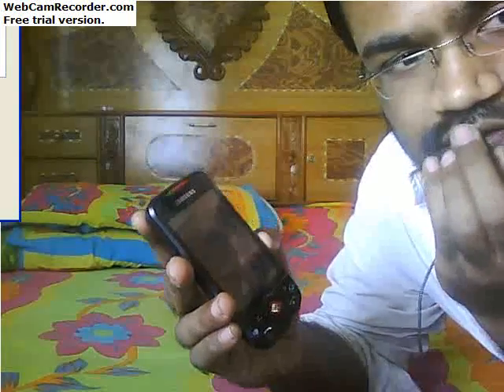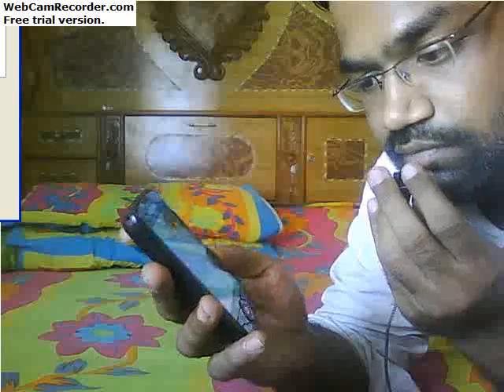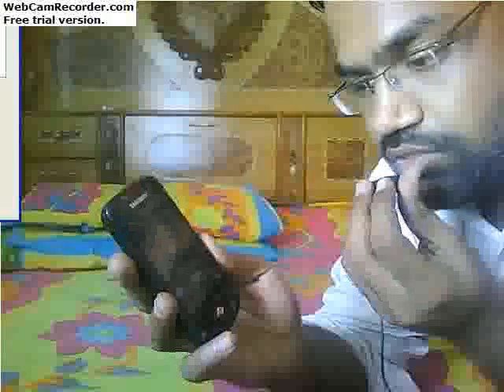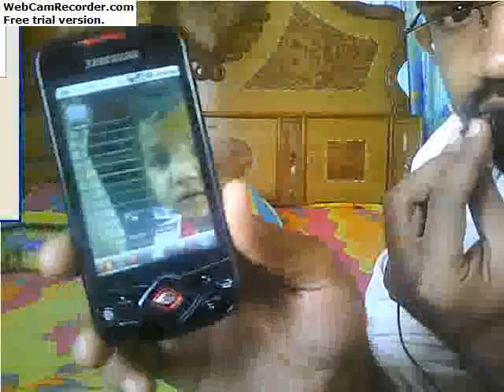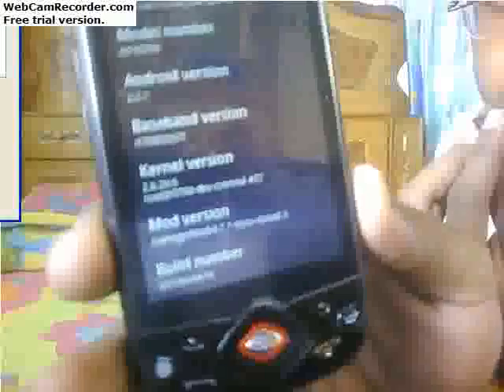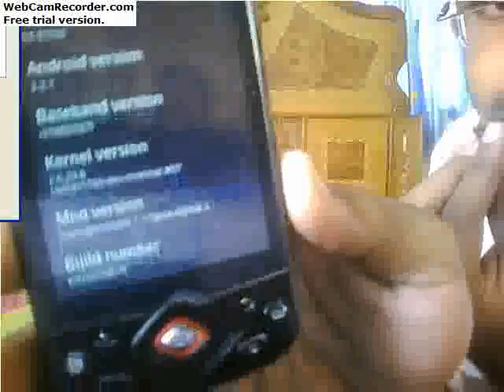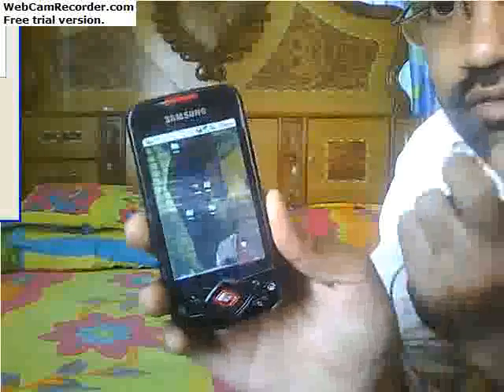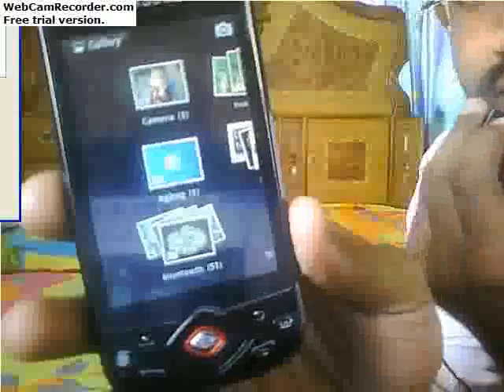cyanogenmod 6.1.1 alpha 8.3 spica i5700.mp4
quick review about cyanogen mod on spica by indian user.it is most stable release and almost no bugs.for this you must root your spica before installing cyanogen mod froyo,follow this if you face problem then contact my email id remember it look hard but quite easy actually.froyo rocks on spica